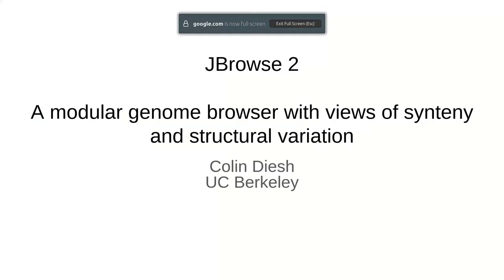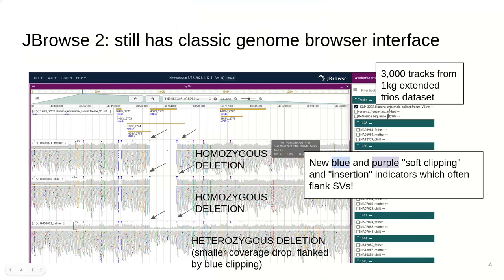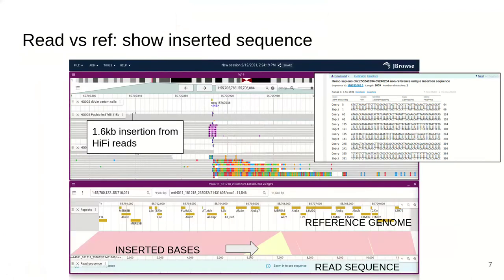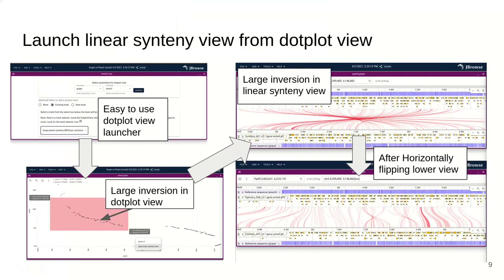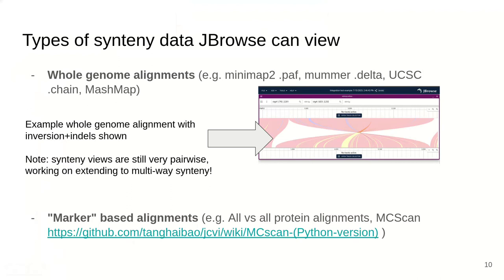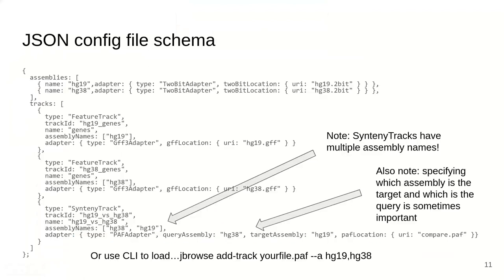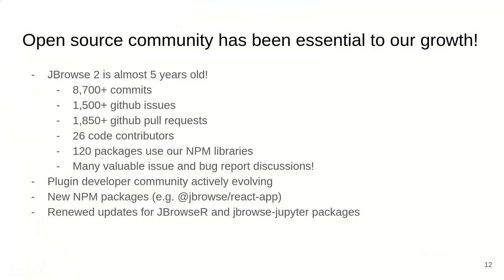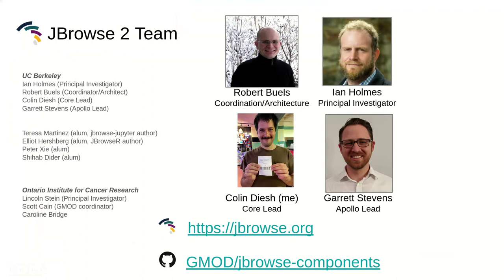BOSC2023 S3ab Colin Diesh, JBrowse 2 a modular genome browser with views of synteny and structural